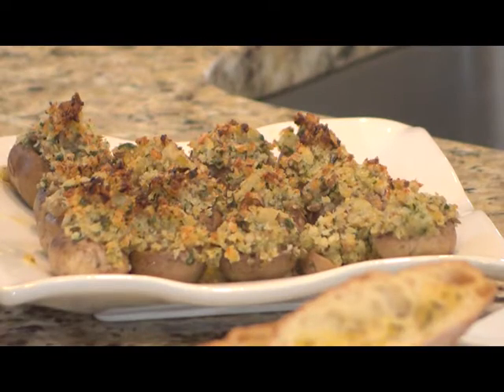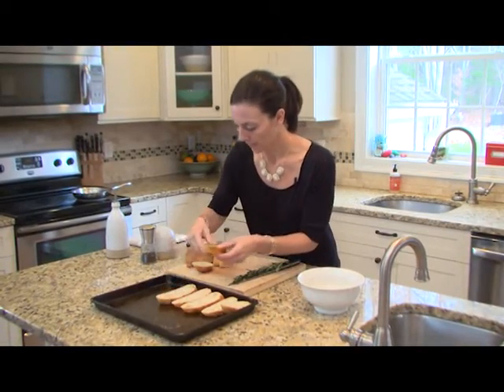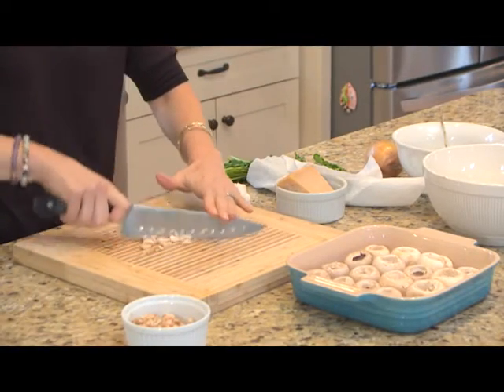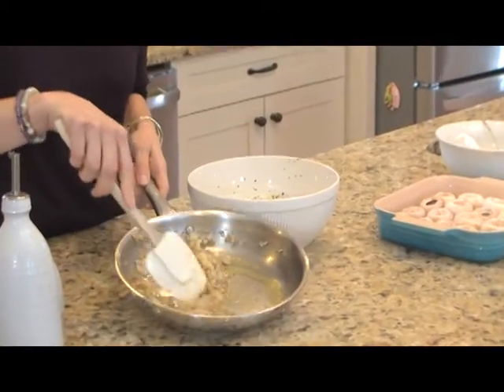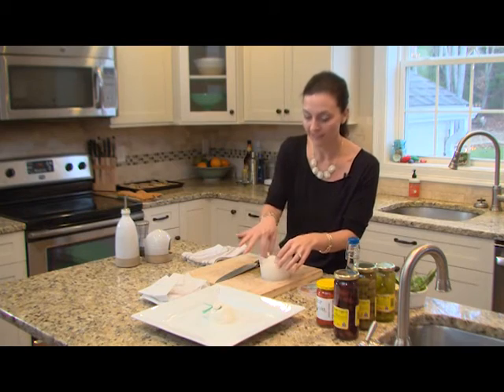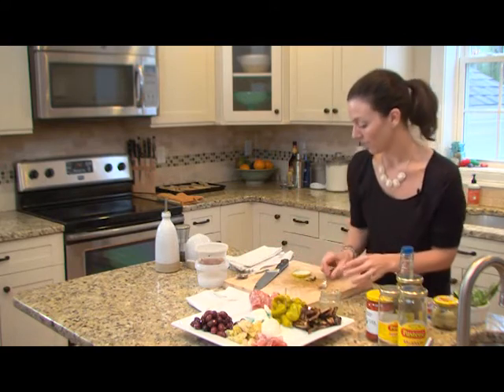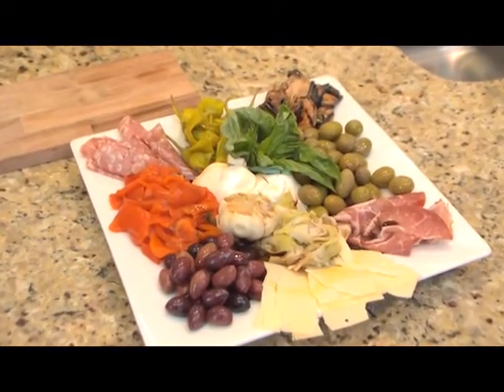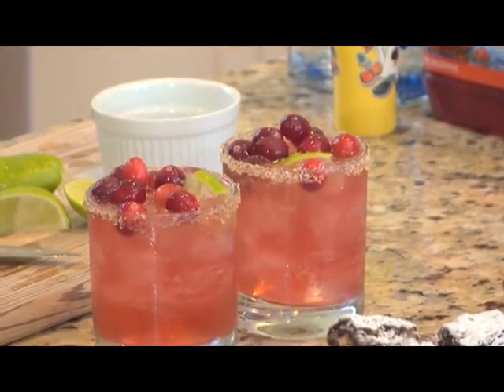What's Cooking: Easy Holiday Entertaining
Spend more time with your family and less time in the kitchen this holiday season. Jessica Bradley shows you how to make a simple and  elegant antipasto platter, stuffed mushrooms, and a merry margarita!